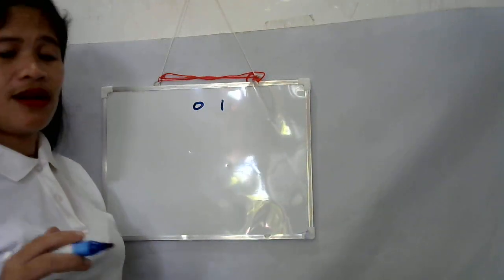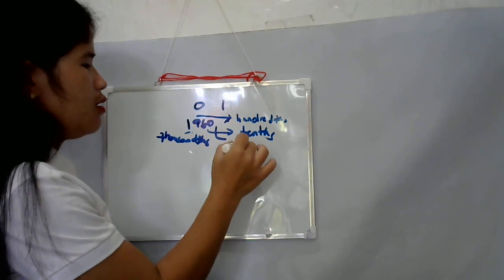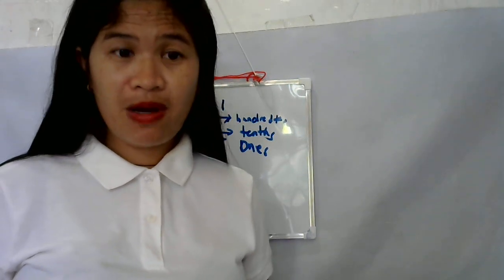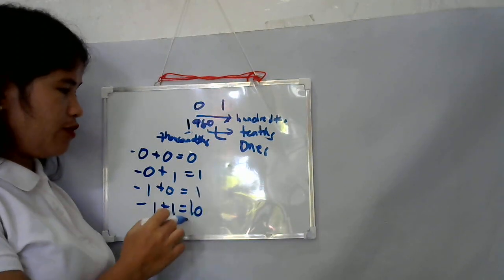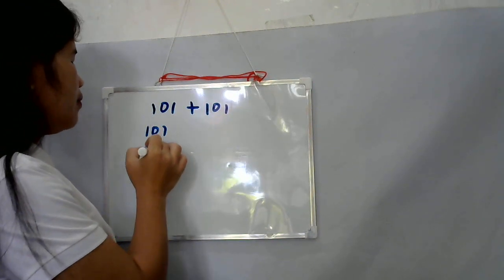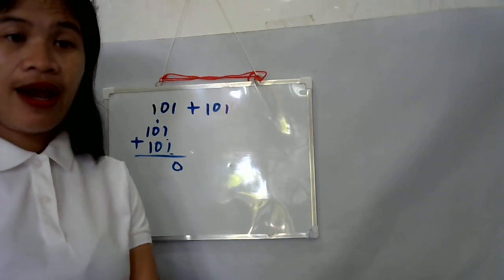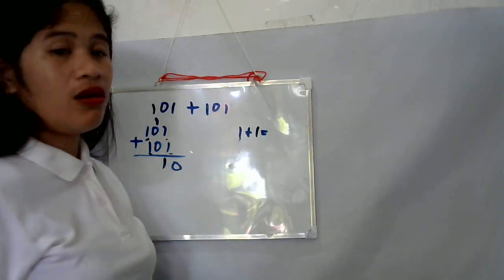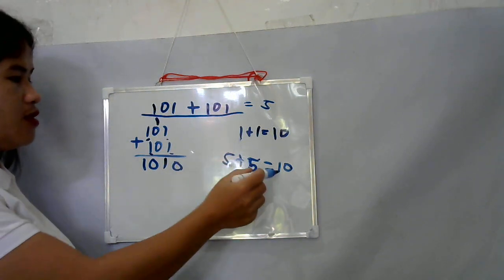Binary addition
I made this video to help students learn some tips and information.